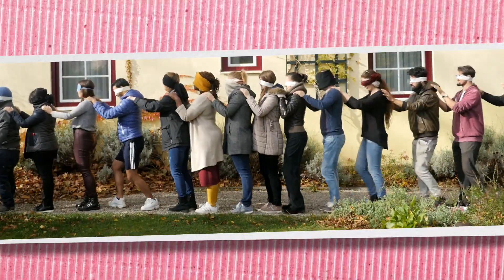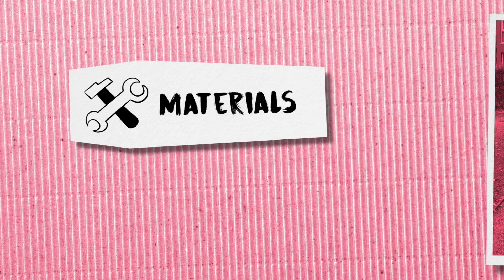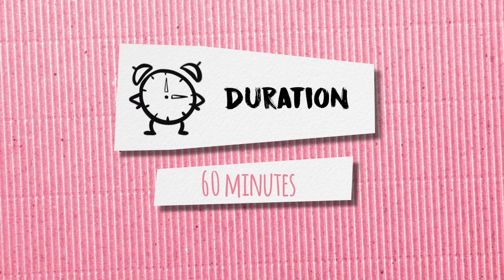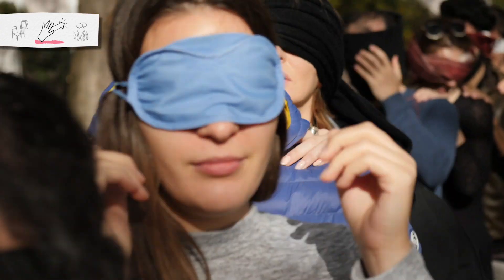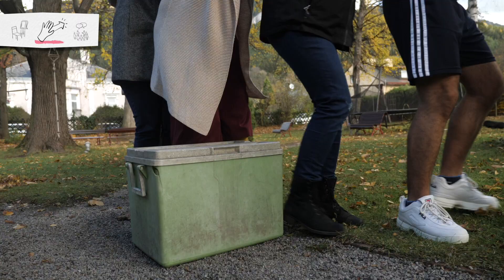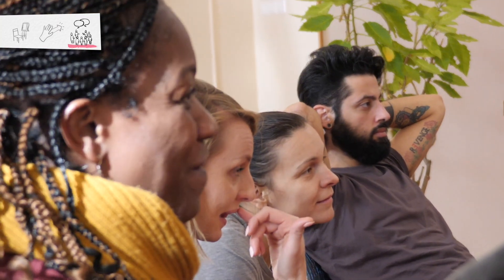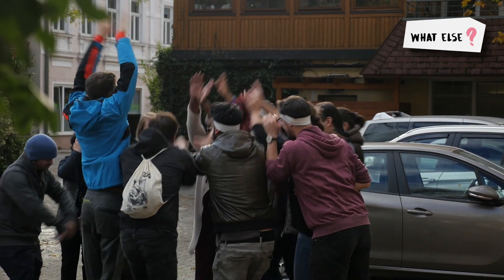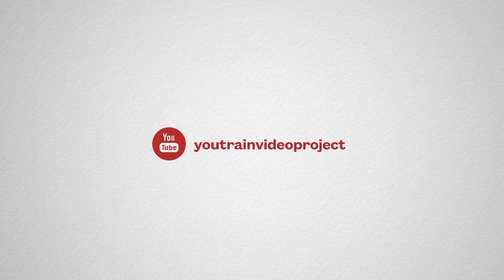Team Building Blindfold Activity: Train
Please find resources for Team Building Blindfold Activity: Train - below.

00:40 Materials
00:54 Groups size
00:58 Duration
01:08 Preparation
01:32 Implementation
02:35 Debriefing

►Description
This video tutorial presents “Train” - a method that is used for group-building in training and other educational activities. This teambuilding method creates a group challenge, since most of the participants blindfold, during the activity, which provides the group opportunity to practice making strategy, coordinate among each other and build trust in interactions together.
The level of the activity is moderate. It’s important that the group already had a few ice-breaking activities before performing this method.

►About this video tutorial
The footage for this video tutorial was shot during the YouTrain event “Method Lab” in late October of 2018 in Payerbach, Austria. We are grateful to the international participants of our event for their willingness to appear in the video.

Authors of the video scripts: Sérgio Gonçalves, Yuliya Stankevich, Olga Kuczynska, Snezana Baclija Knoch, Jan Lai and MarCus Vrecer
Graphics and illustrations: Coline Robin and Marco Politano
Technical support: Giorgi Aronia and Vitalii Volodchenko
Video production: Sijmen Tenwolde, Reinout van Schie

►About us and the project
“YouTrain” is a long-term strategic partnership project which aims to increase the quality, reach and impact of non-formal education activities by creating a video toolbox for educators, and by promoting the use and production of educational video-tutorials in general.

In the frame of YouTrain, we produced a set of 5 introductory videos on important aspects and considerations in non-formal education, a set of 15 video tutorials on specific methods in non-formal education, and a manual on how to produce video-tutorials by yourself.

►Funding
YouTrain is co-funded by ERASMUS+ programme of the European Union. More specifically, through the Austrian National Agency for ERASMUS+ under the “ERASMUS+ Key Action 2 - strategic partnership in the field of education, training and youth” granting scheme